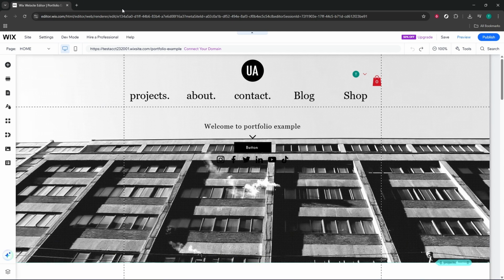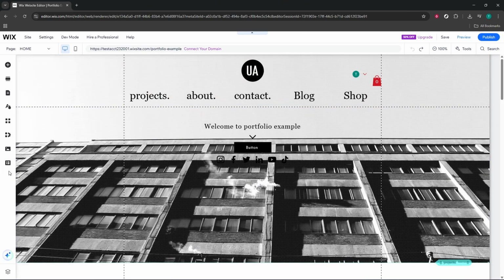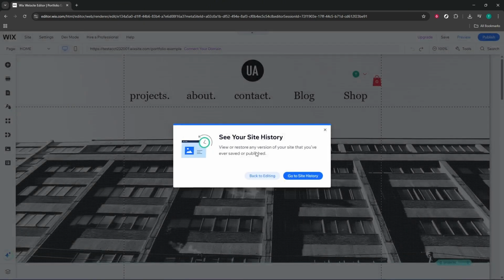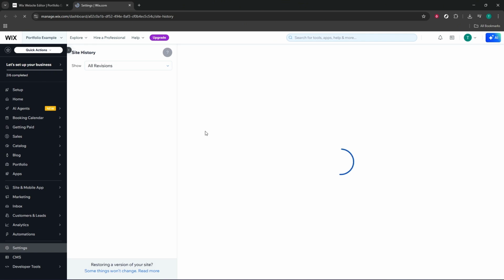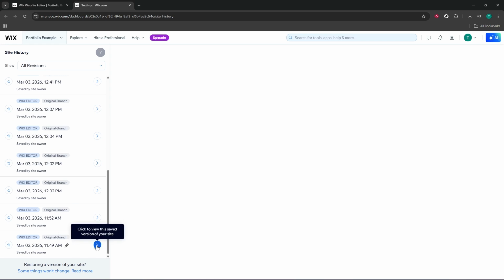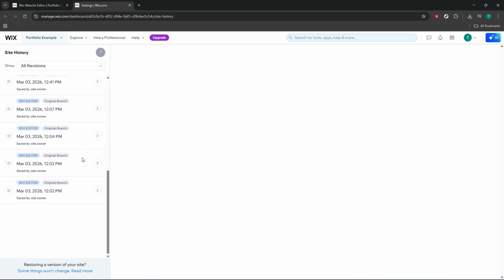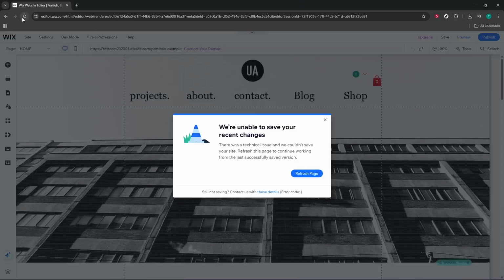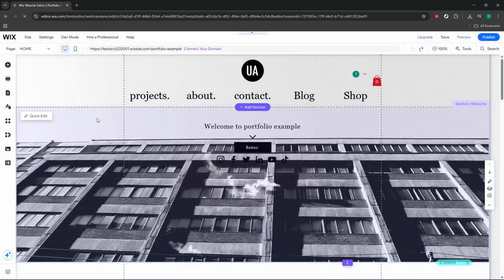How To Restore Site History In Wix (Full Guide)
In this video, you will learn exactly how to recover an older version of your website and manage your site history within the Wix editor. Whether you accidentally deleted content or want to revert to a previous design, this tutorial covers everything you need to know.

What you will learn:
• How to access the Site History dashboard in Wix
• How to preview older versions of your website
• How to restore a saved or published version instantly
• Tips for naming versions to keep your site organized